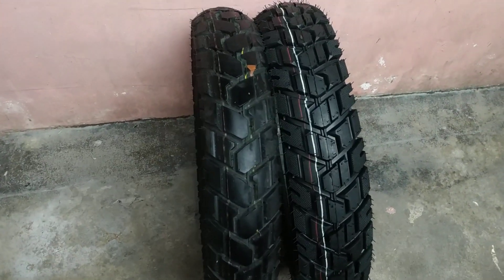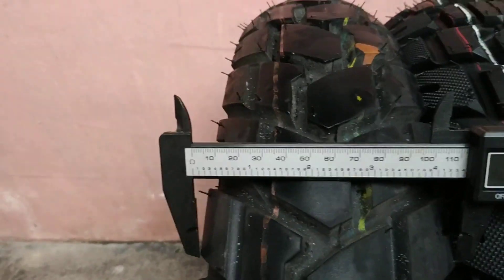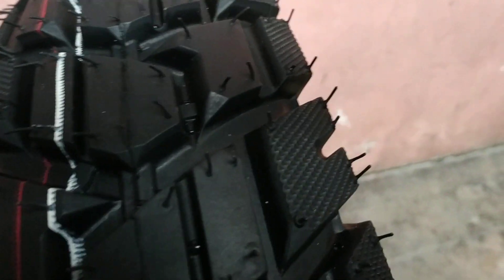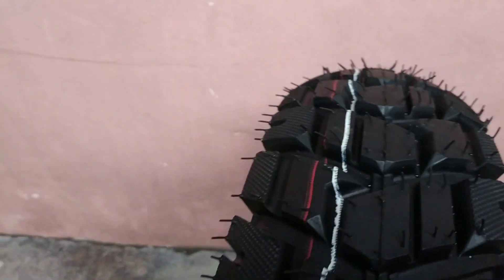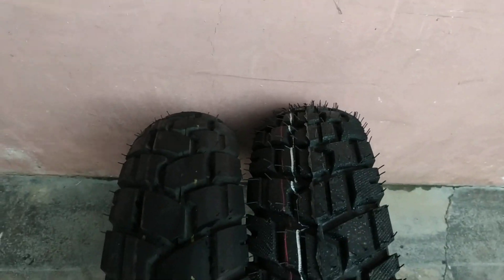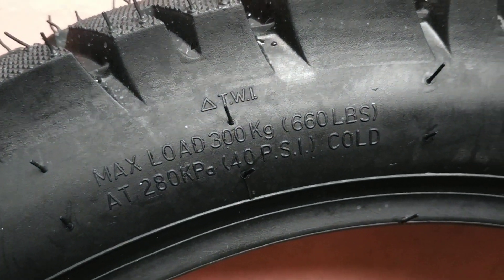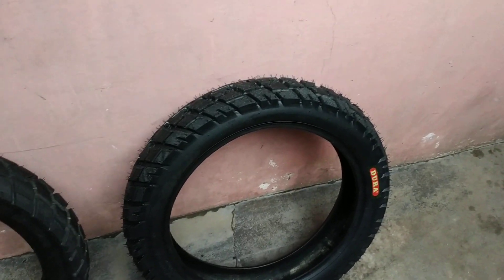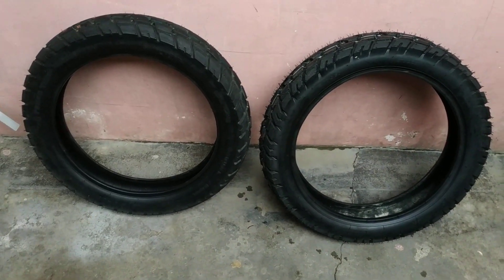Power tire VS Dura tire, 110/90/r17 tire, wide tire, scrambler tire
Power tire and Dura tire quick comparison raw video
Both 110/90/17